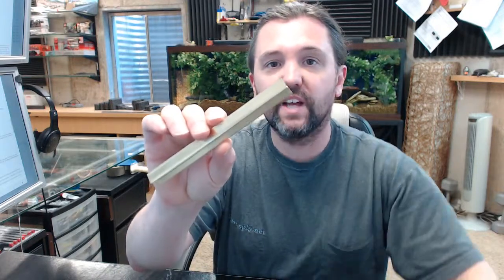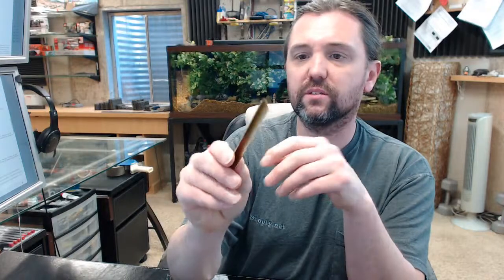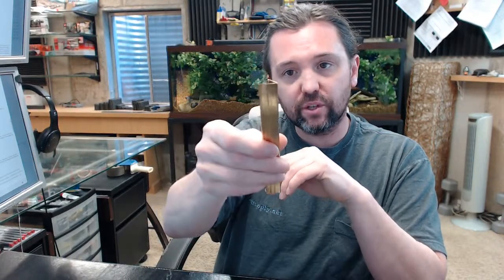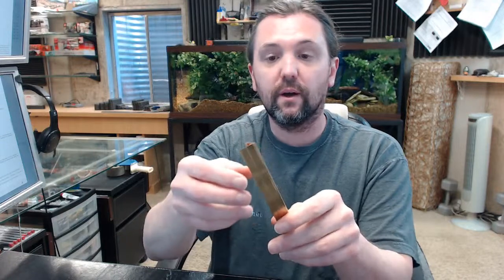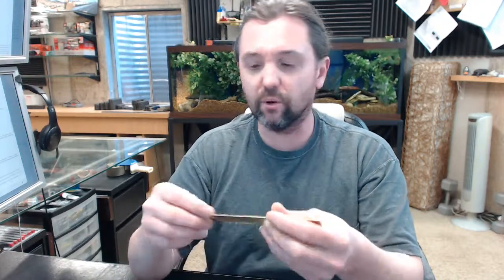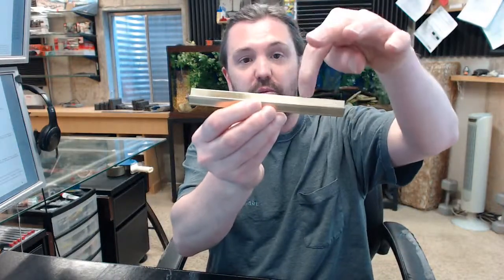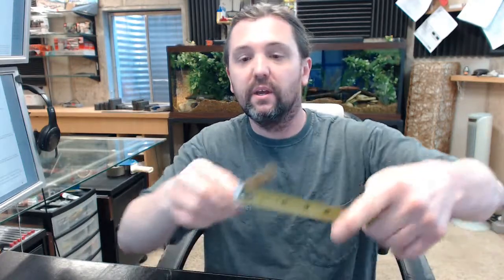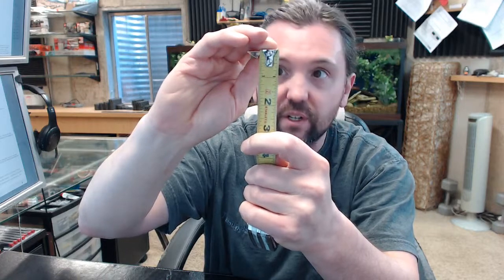Dorbin 124B Bronze Lock Strip